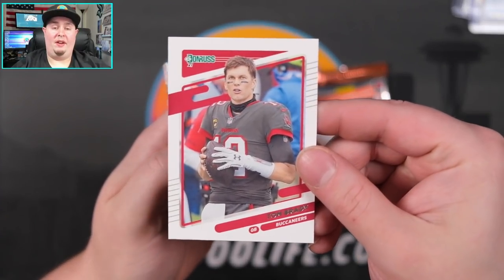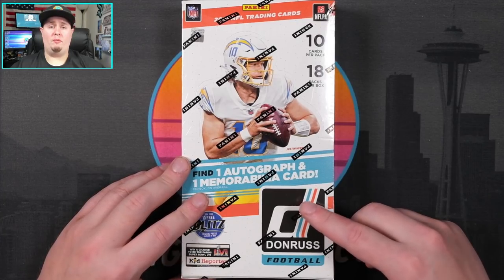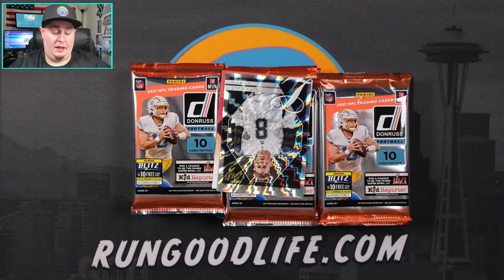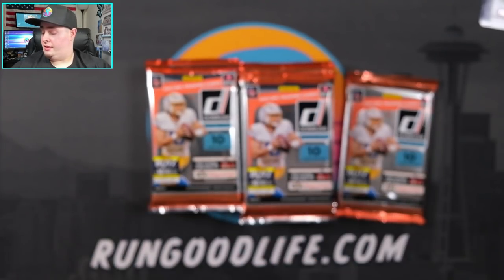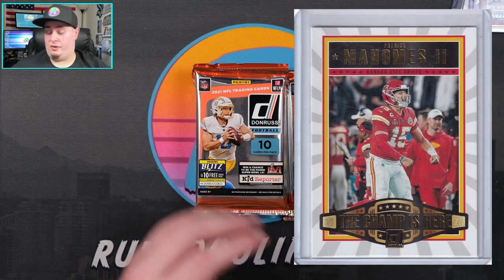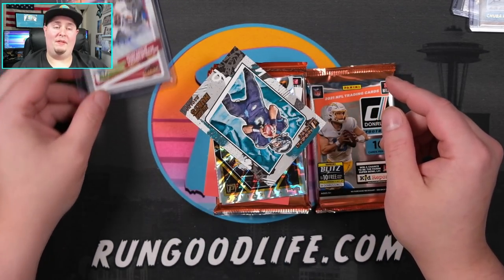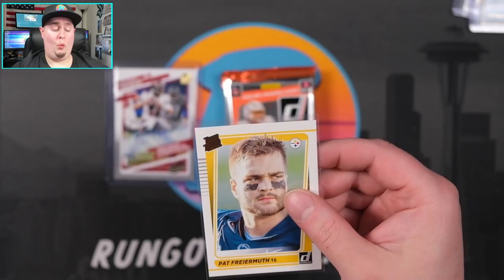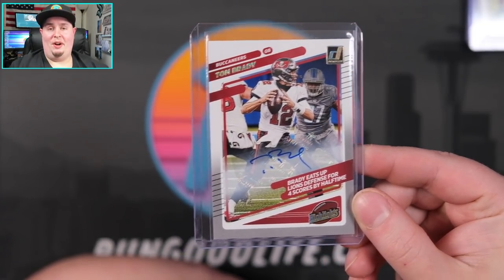MY BIGGEST FOOTBALL HIT EVER!! MONSTER PULL!! | 2021 Panini Donruss Football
This video was suppose to be part of the 'Is it Worth it' series. but it looks like plans changed! Today we have a very pricy box of 2021 Panini Donruss Football, coming in at just over $400 and climbing. These boxes were selling for around $150 last year and have seen significant increase in price. Let's rip one open and see if the value is there. (Spoiler Alert: it definitely was in this box).